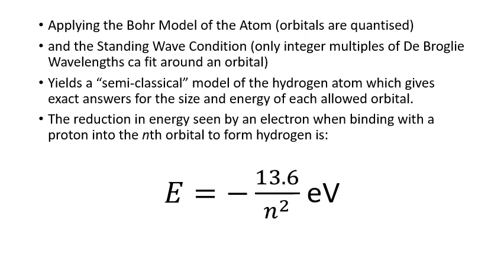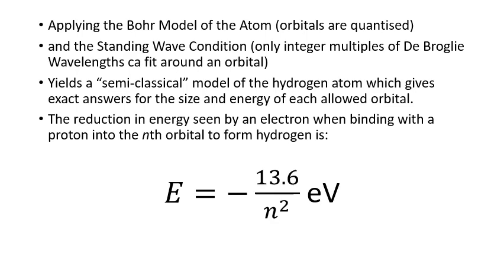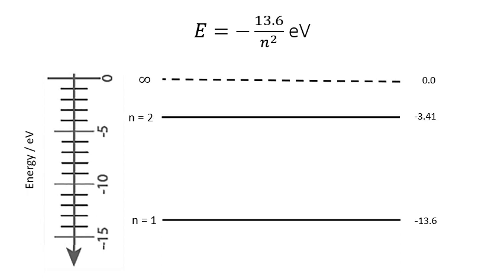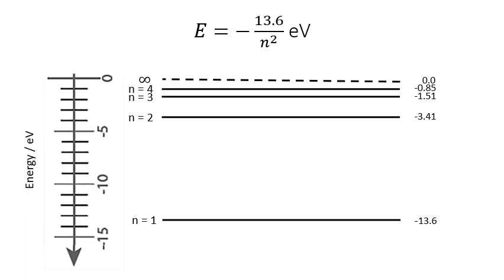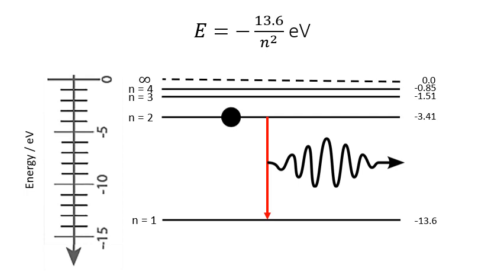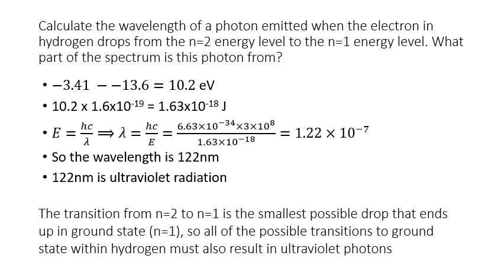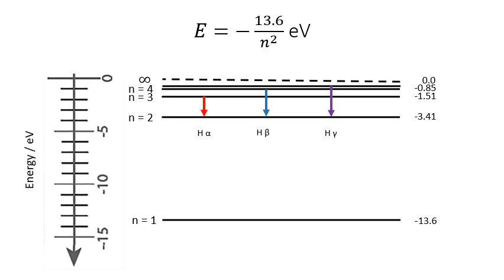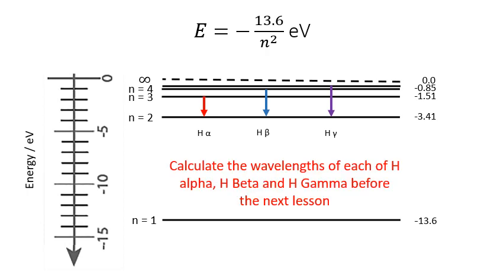Atomic Spectra 1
Start of Lesson on Atomic Spectra for AQA Fundamental Particles